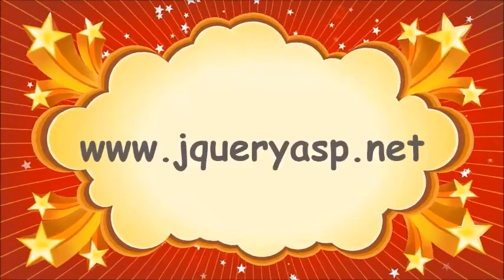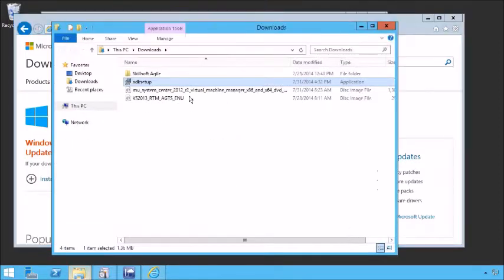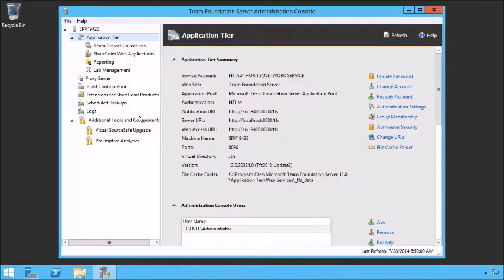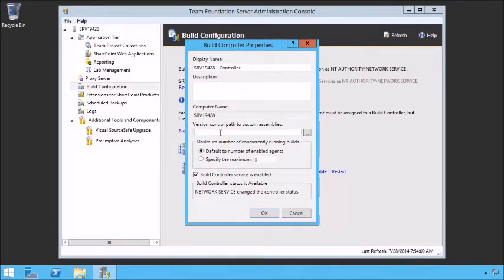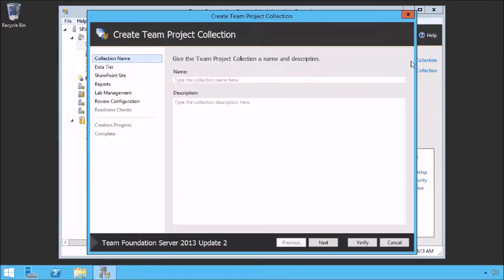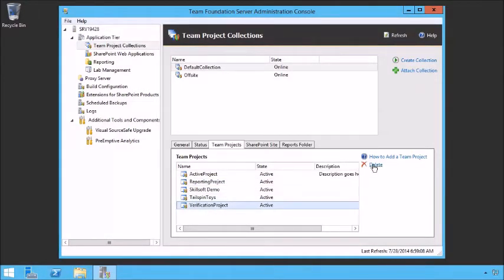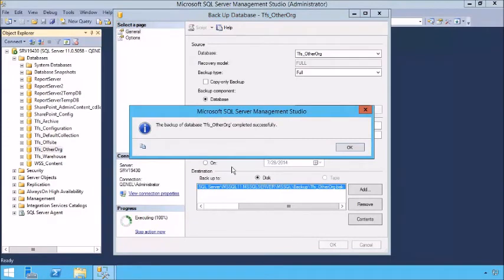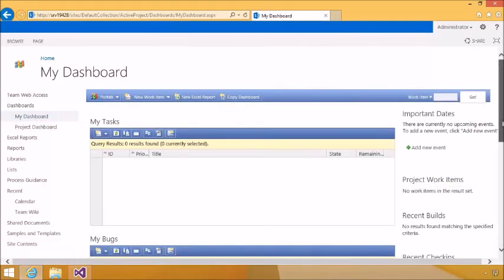Team foundation server | Tutorial for beginners | 2013 | Part 2 Out 6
👉 Introduction to Team Foundation:

   Overview of Team Foundation as a collaboration platform for software development teams.
   Understanding the key features and benefits of using Team Foundation in the development process.
👉 Version Control and Source Code Management:

   Utilizing Team Foundation Version Control (TFVC) or Git for source code management.
   Working with branches, merges, and resolving conflicts in Team Foundation.
👉 Work Item Tracking and Agile Project Management:

   Creating and managing work items, such as user stories, tasks, and bugs, in Team Foundation.
   Configuring agile boards, sprints, and backlogs for efficient project tracking and management.
👉 Continuous Integration and Build Automation:

   Integrating Team Foundation with build servers like Azure Pipelines or Jenkins for continuous integration.
   Configuring build pipelines to automate the build, test, and deployment processes.
👉 Collaboration and DevOps Integration:

   Leveraging Team Foundation for seamless collaboration among team members.
   Integrating with DevOps tools for end-to-end automation and continuous delivery.

- Private video is only available for 599 Plan.

Top 10 Certifications in the world
1. DevOps Certified Professionals (DCP)

2. Site Reliability Engineering Certified Professionals (SRECP)

3. DevSecOps Certified Professionals (DSOCP)

4. Master in DevOps Engineering (MDE)

5. Kubernetes Certified Administrator & Developer (KCAD)

6. GitOps Certified Professional (GOCP)

7. Master in Observability Engineering (MOE)

8. MLOps Certified

9. DataOps Certified Professional (DOCP)

10. AiOps Certified Professional (AIOCP)